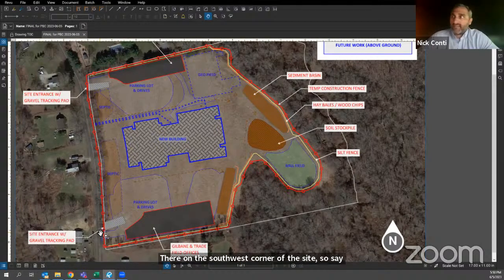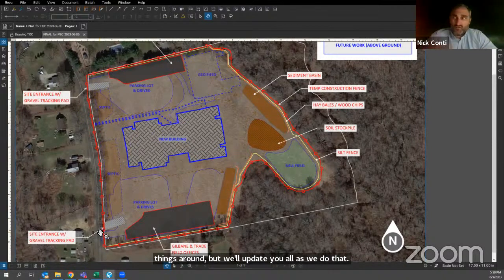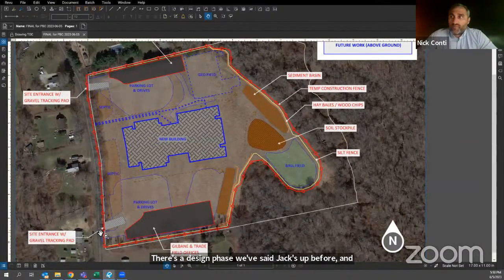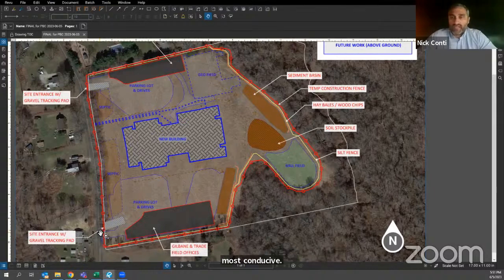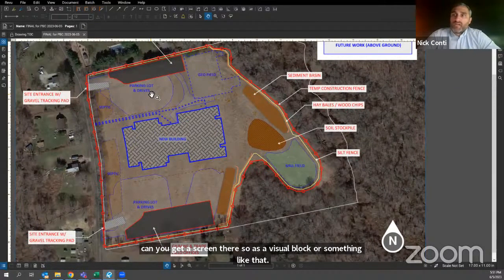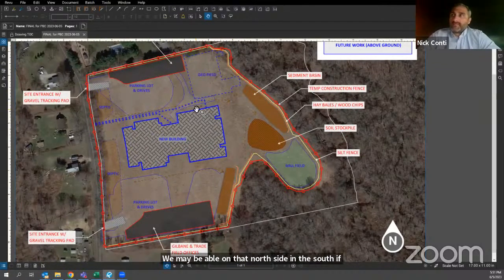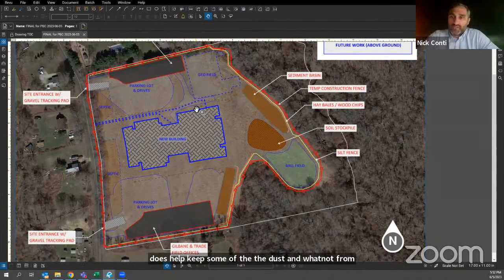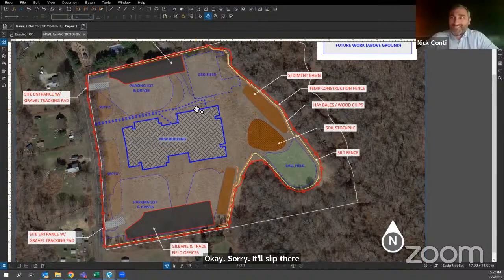New Elementary School Building Committee Meeting